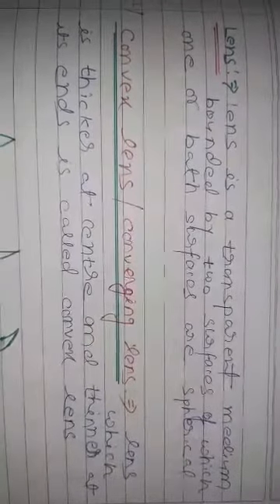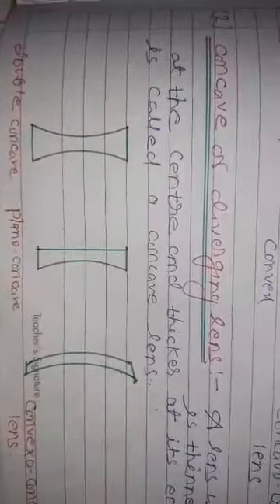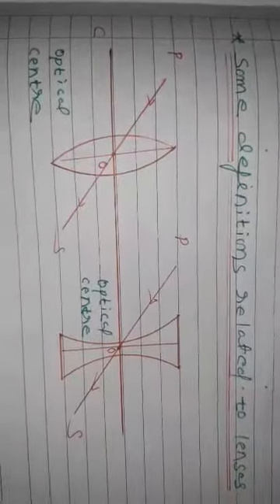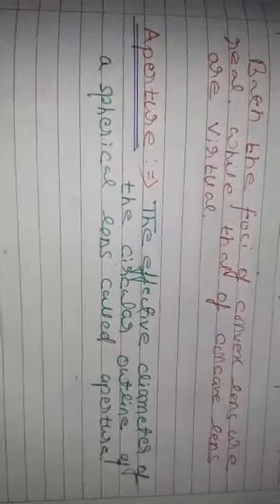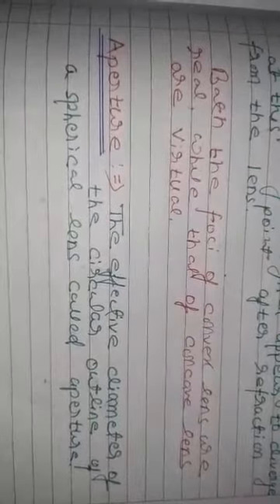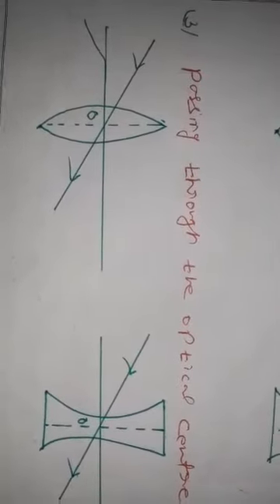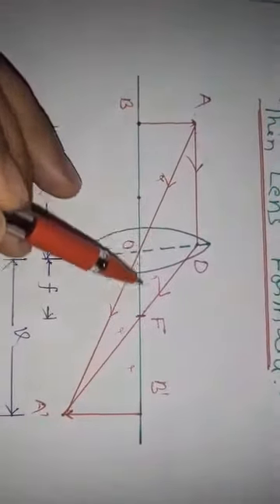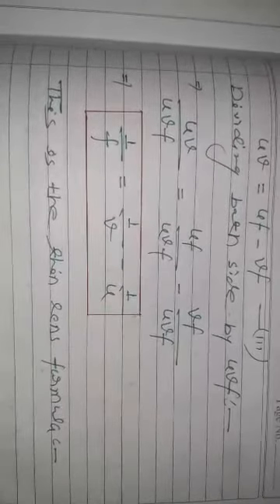Ray optics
Lect 8